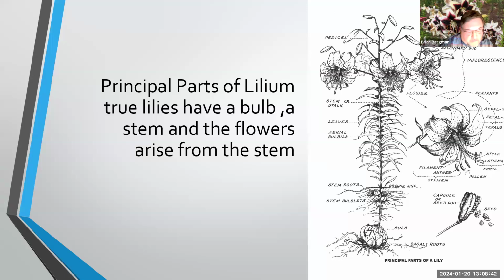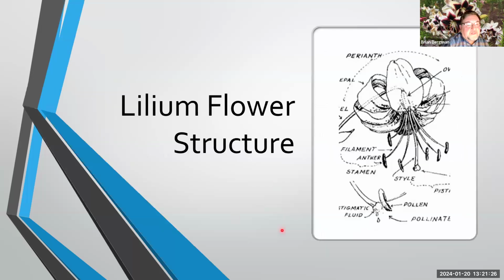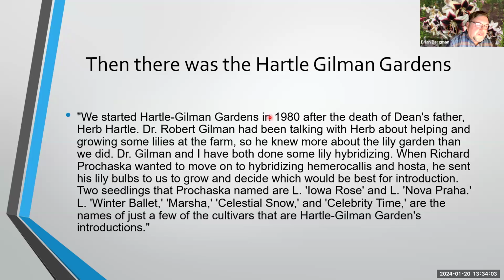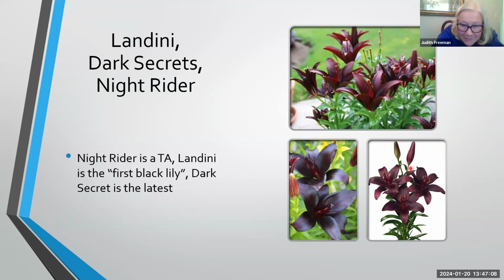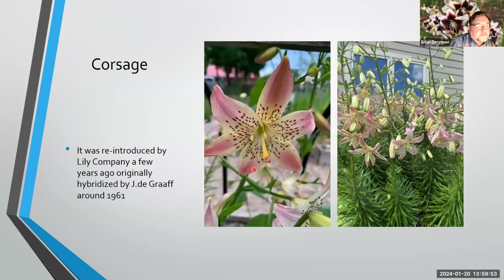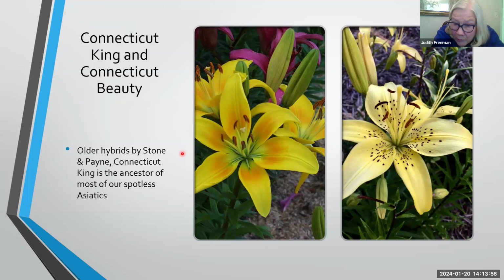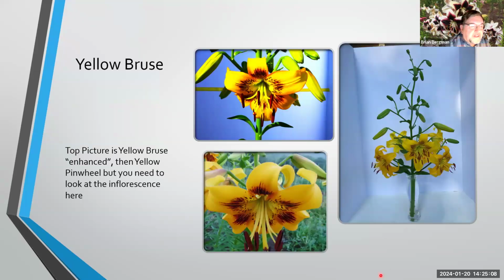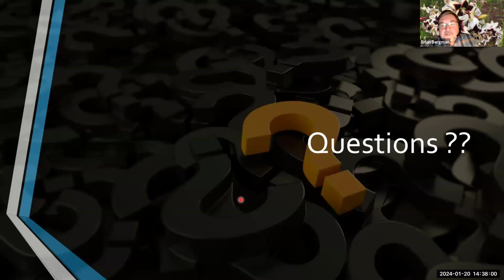What's That Lily - Session 1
The versatile Asiatic lilium. Their wide variety of color, flower orientation, petal markings, and ease of growth.

Learn more about Lilium Candidum grown and appreciated for thousands of years. Given its long association with mankind and the wide geographical area over which it has been cultivated, it’s hardly surprising that this is a plant of many names.